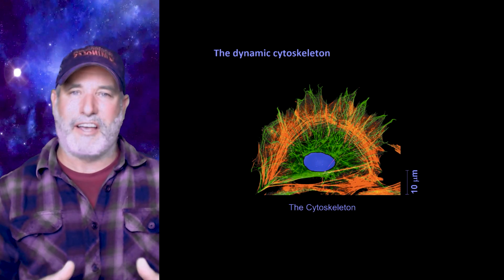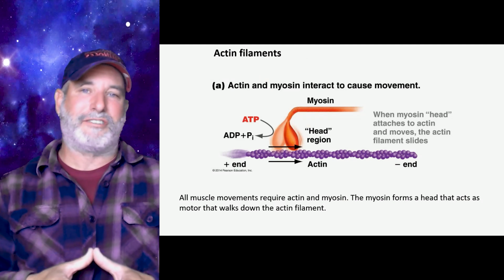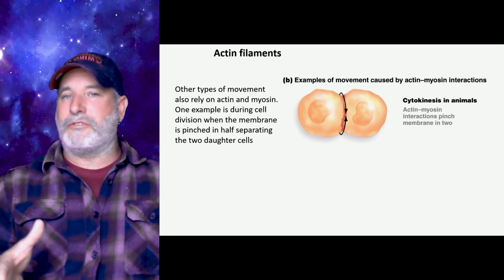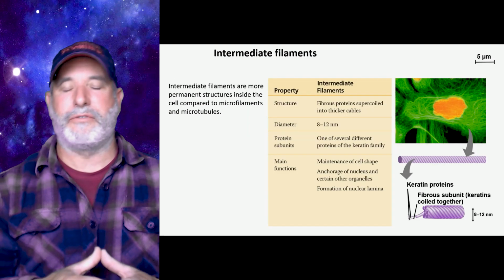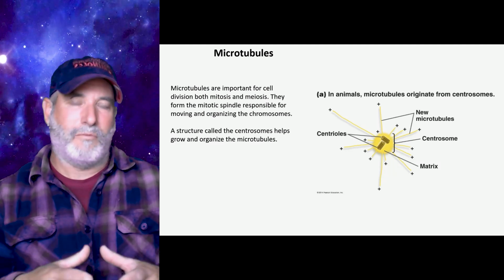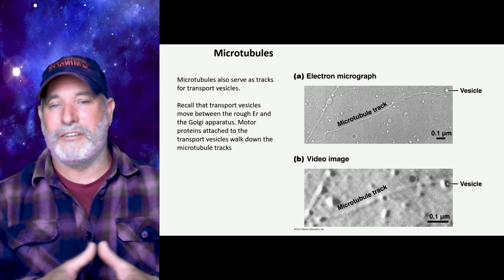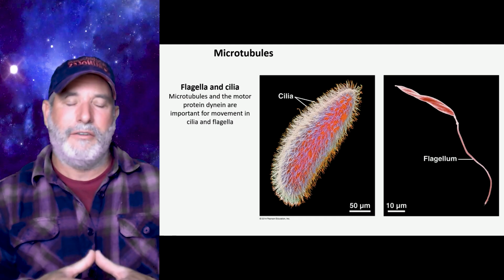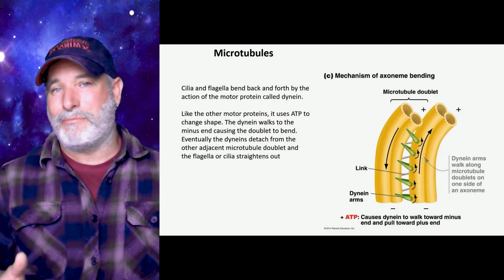Cells Part 6 - The cytoskeleton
This video covers the three cytoskeletal elements, actin filaments, intermediate filaments, and microtubules. Made for first year biology majors